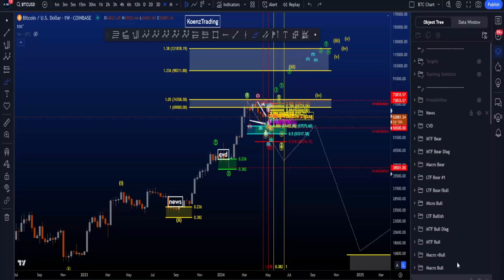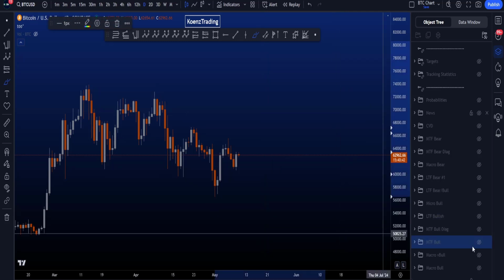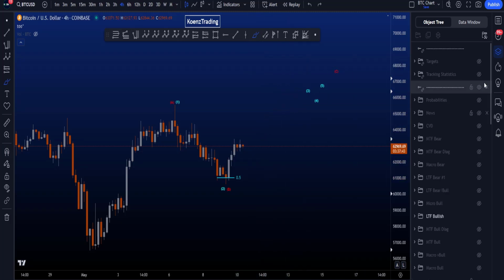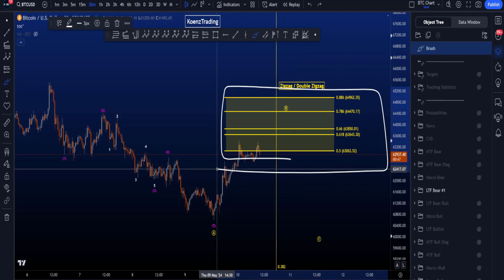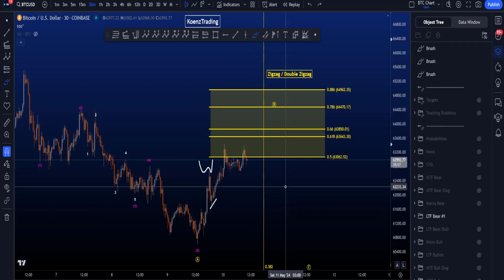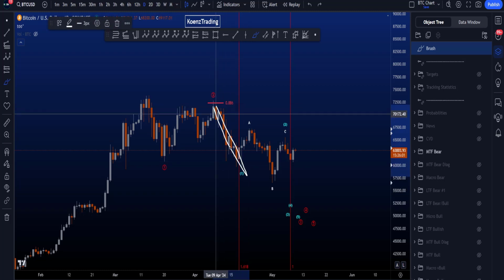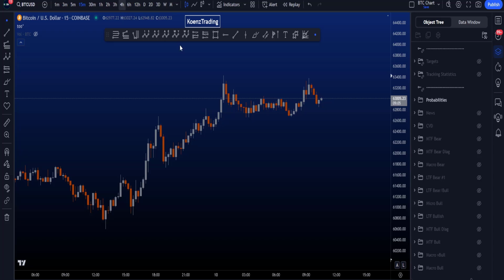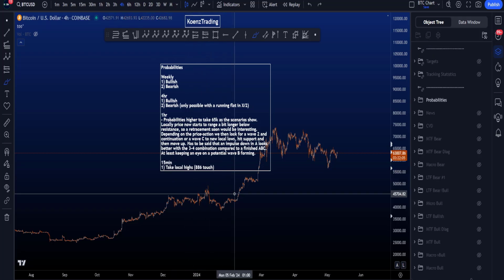Bitcoin Elliott Wave Technical Analysis Today! Bullish & Bearish Price Prediction BTC & News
▶ TIMESTAMPS
0:00 Weekly Bullish Scenario #1 (same)
0:33 Weekly Bullish Scenario #2 (update)
1:06 Daily Bullish Scenario #1 (same)
1:25 Daily Bullish Scenario #2 (update)
2:45 4hr Bullish Scenario (update)
3:25 15min Bullish Scenario (update)
4:33 4hr Bear/Bull Scenario (update)
5:00 30min Bearish Scenario (update)
6:35 Weekly Bearish Scenario (same)
7:25 Daily Bearish Scenario #1 (update)
8:17 Daily Bearish Scenario #2 (same)
9:20 CVD Divergences & 886 (update)
10: 25 News
10:34 Probabilities